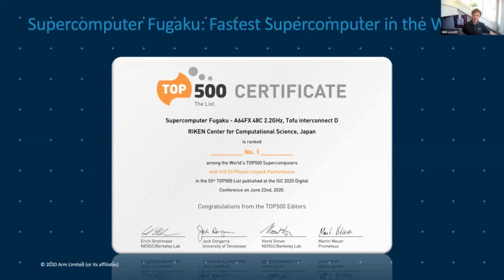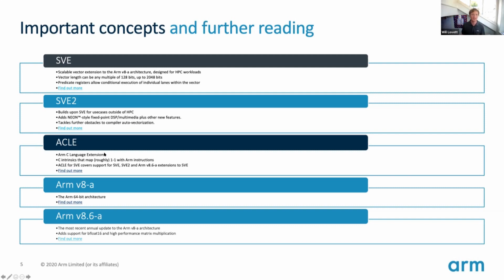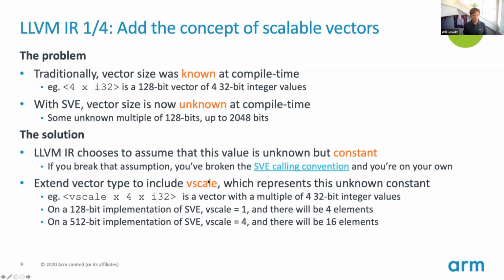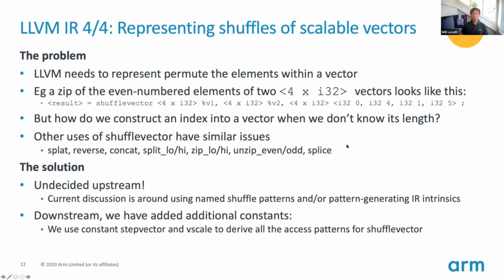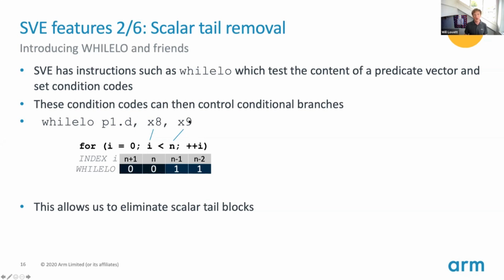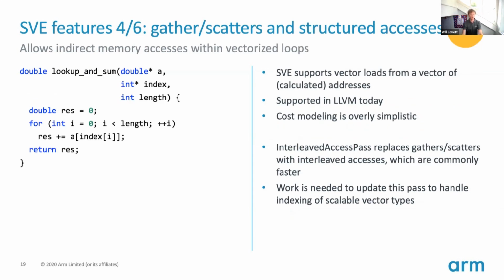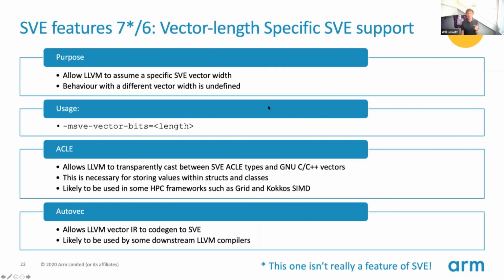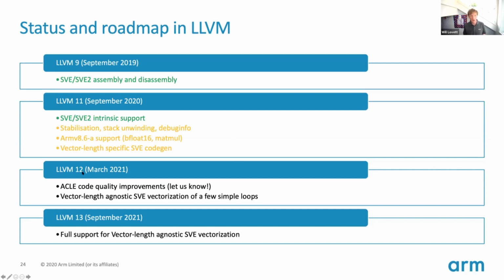Will Lovett - ARM Scalable Vector Extension in LLVM